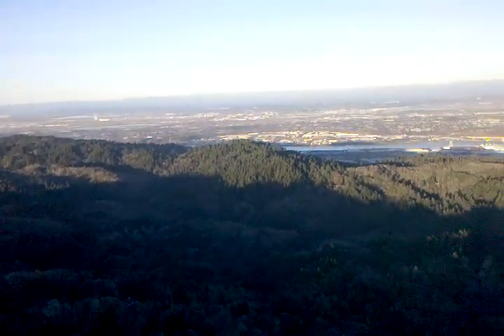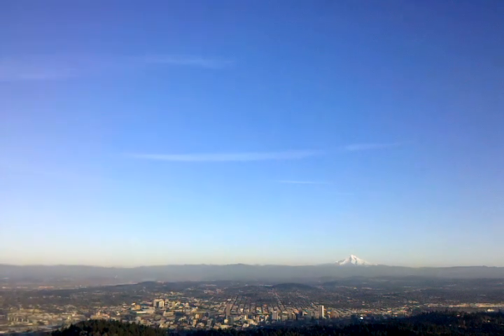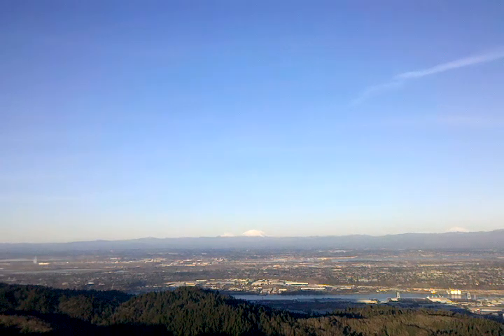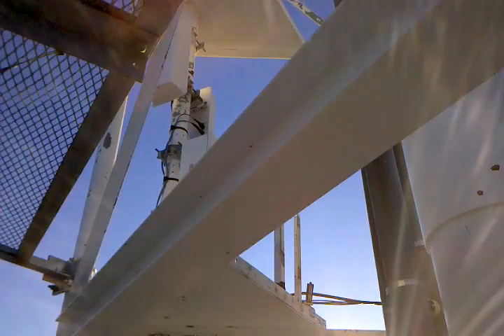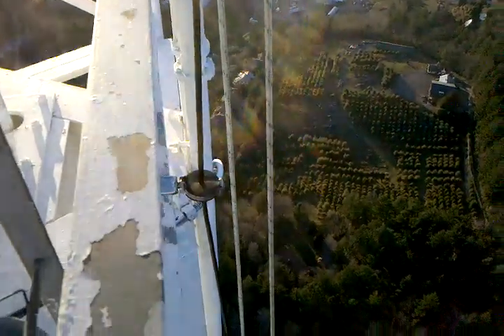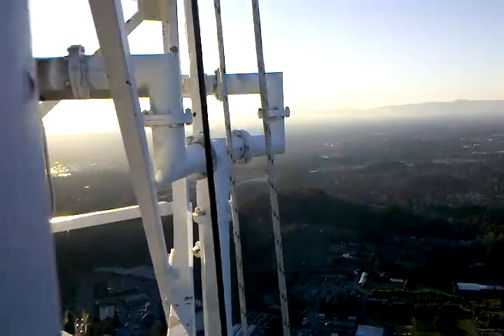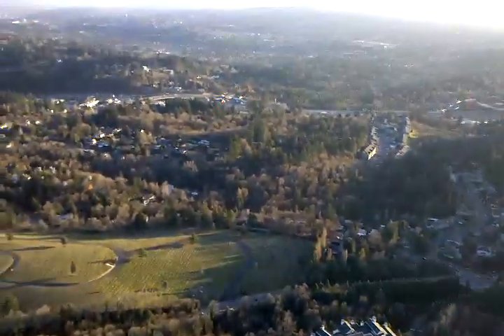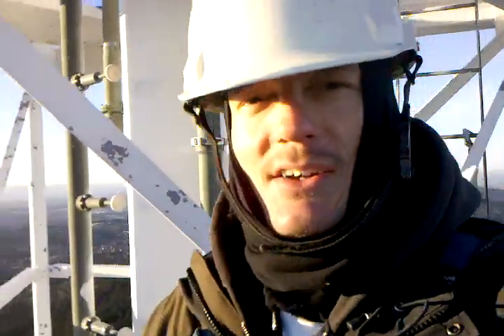From the Top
View from the top of 800' tower we had been working on for a week in Portland, Oregon.